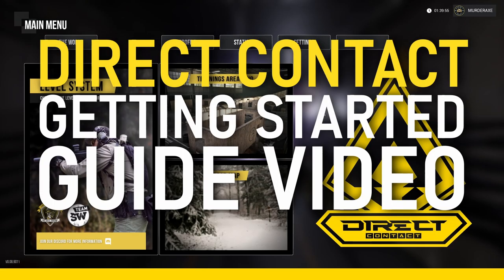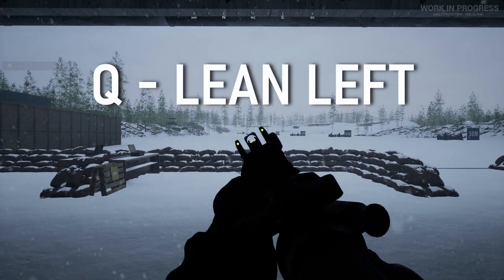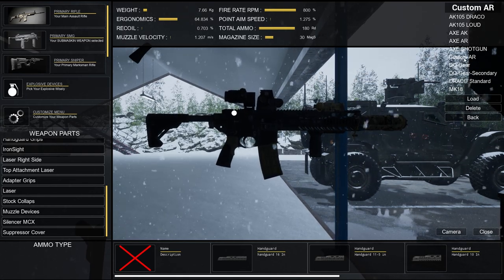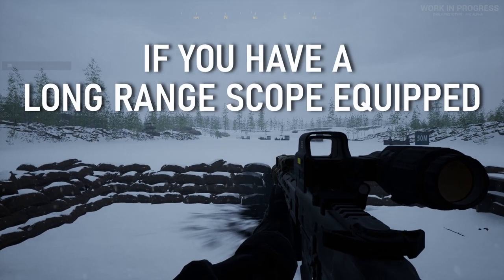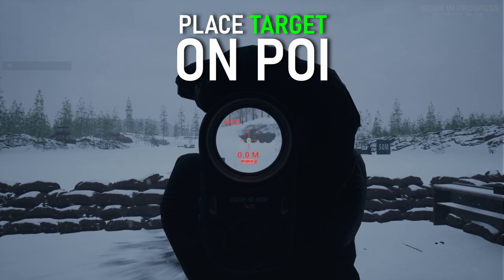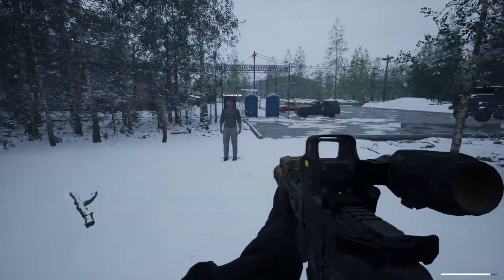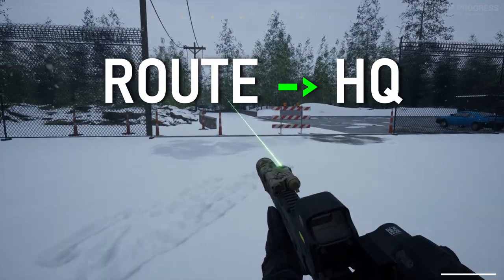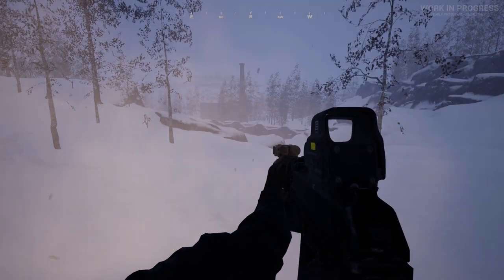DIRECT CONTACT | Getting Started Guide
DIRECT CONTACT | Getting Started Guide @MURDERAXE @(Official) Direct Contact - Quick link Chapters listed below, click show more.

[CHAPTERS]
INTRO | 0:00 - 0:13
PROFILE SETUP | 0:14 - 0:26
STATISTICS | 0:27 - 0:47
CONTROL/KEY BINDS | 0:48 - 1:13
CREATE OR JOIN SERVERS | 1:14 - 2:39
SHOOTING RANGE | 2:40 - 2:41
MOVEMENT | 2:42 - 4:14
WEAPON CUSTOMIZATION | 4:15 - 6:12
HUD & HEALING | 6:13 - 7:18
AMMO BOXES | 7:19 - 7:31
WEAPON MANIPULATION | 7:32 - 10:53
GRENADES | 10:54 - 11:38
AIR STRIKE SYSTEM | 11:39 - 12:53
TACTICAL SIGNS / SHOULDER TAPS | 12:54 - 13:35
ROUTE TO STAMINA TRAINER |  13:36 - 14:06
RUNNING TEST | 14:07 - 15:20
OUTDOOR TRAINING FACILITY | 15:21 - 15:49
ROOM CLEARING TRAINING (Doors, Traps, Lock Picking, Kicking Doors In, Etc...) | 15:50 - 17:32
ROUTE TO HQ FROM TRAINING FACILITY | 17:33 - 18:00
MISSION BRIEFING ROOM | 18:01 - 18:44
MISS YOUR HELI RIDE? | 18:45 - 19:06
ROUTE TO HQ FROM SHOOTING RANGE | 19:07 - 19:46
STARTING MISSIONS | 19:47 - 20:53
MISSION START GEAR CHECK | 20:54 - 21:16